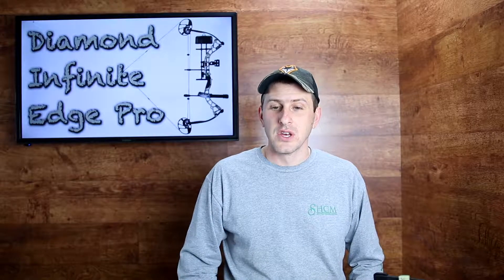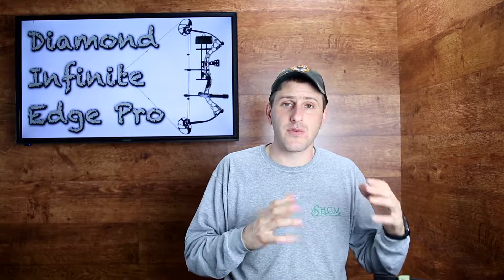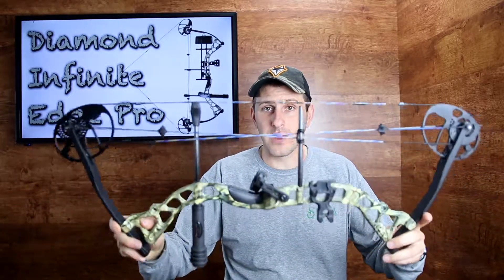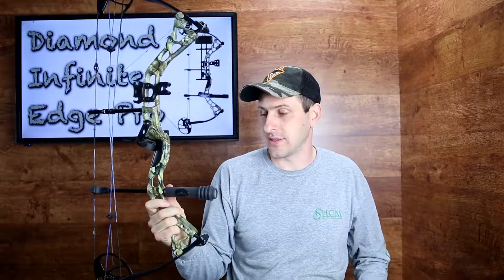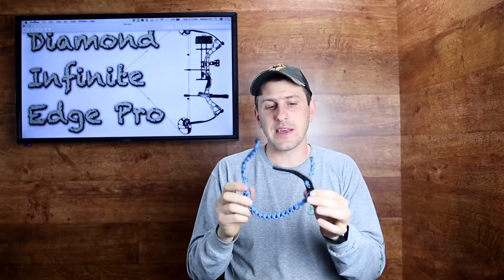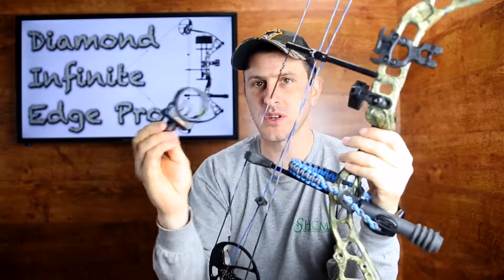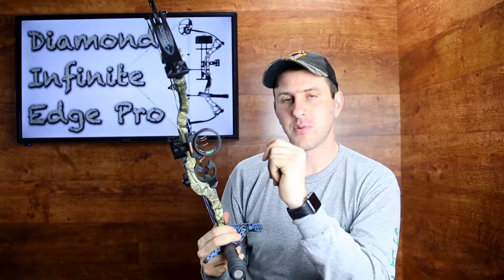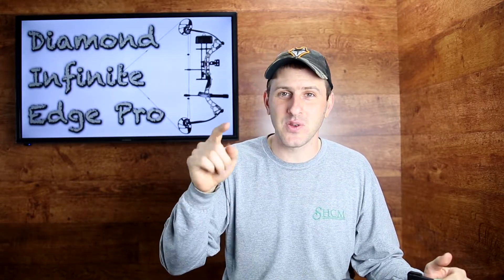I bought a new bow!!!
I bought a new (to me) bow so that my wife can do some shooting with me.

Here is the link for the video on how to make the braided wrist strap.